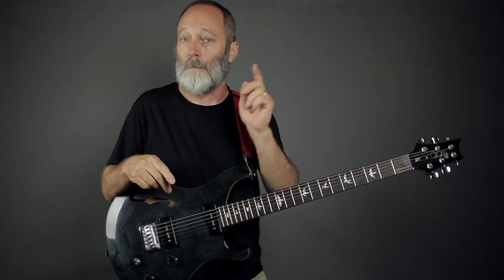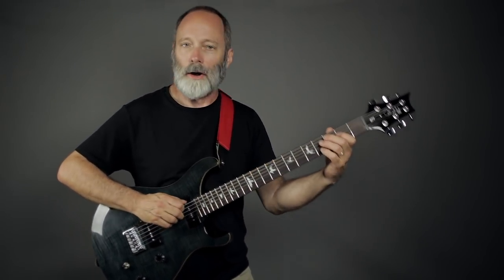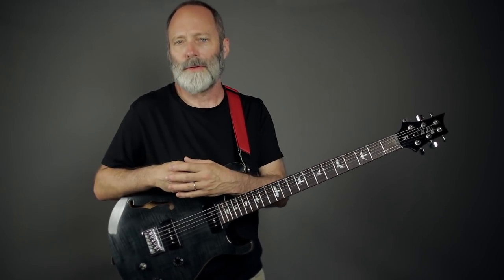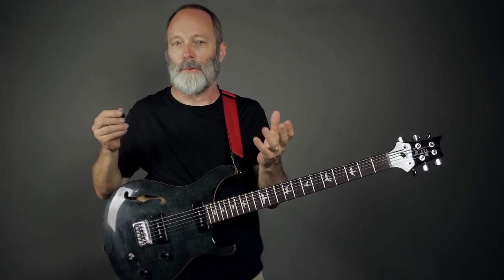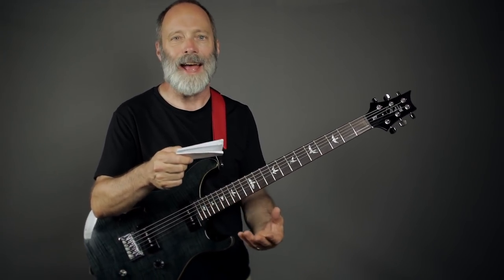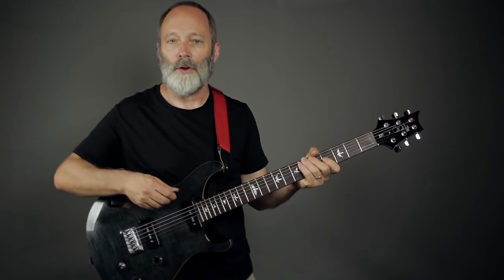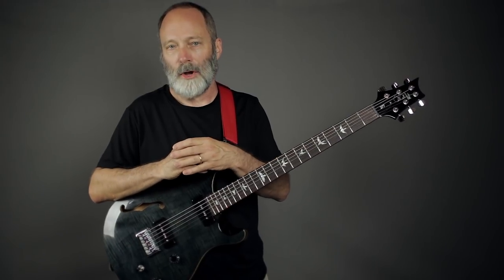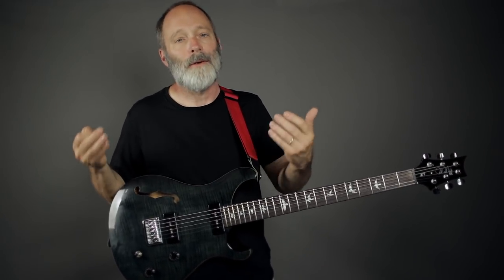My Top 5 Baritone Guitar Tuning Options!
Baritone guitar is just as flexible as standard guitar when it comes to tuning options. In this video, I review my top 5 tunings!!

Chords of Orion Gear Recommendations:

Equipment used in this video (in order of the signal chain):
PRS SE-277 Baritone Guitar
Fender The Bends Compressor
Morley Little Alligator Volume Pedal
BOSS DD-500 Delay
Avid Eleven Rack